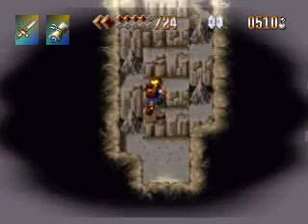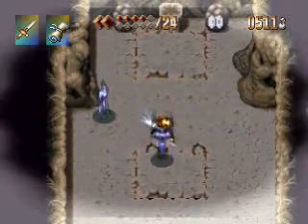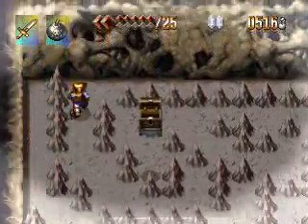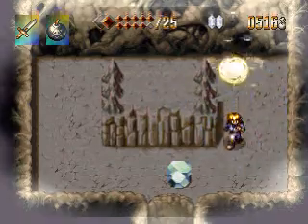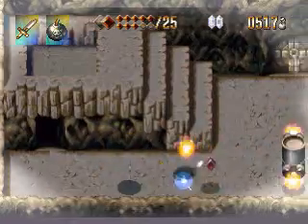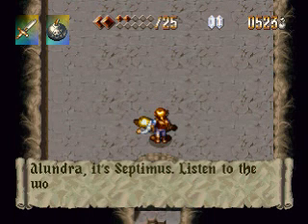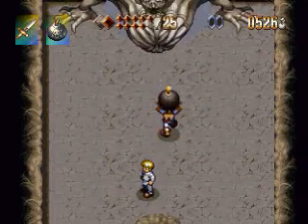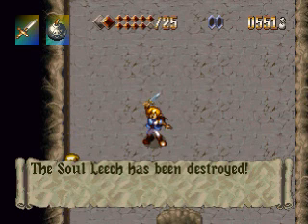Let's Play Alundra #33 - Round Two with Soul Leech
At last, Giles' nightmare will be confronted and tackled. It's also a good time to test the Fire Scroll. Game made by Matrix Software.